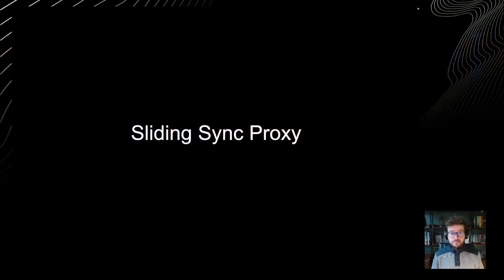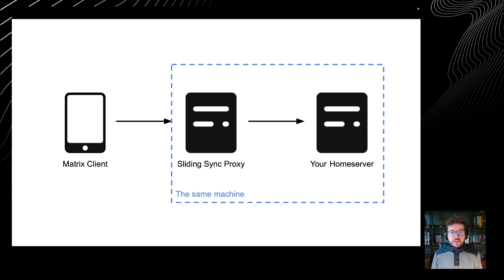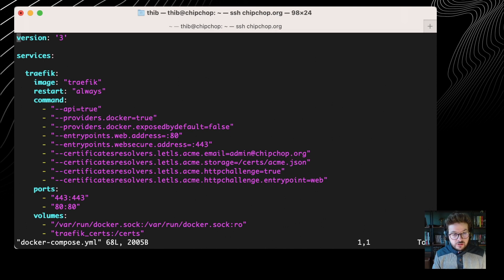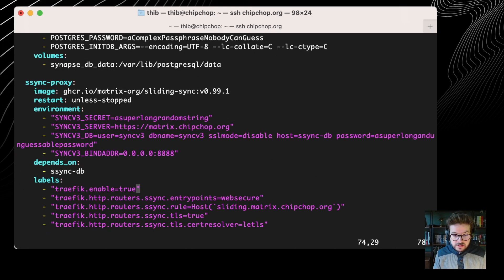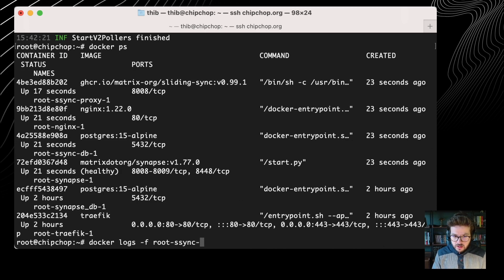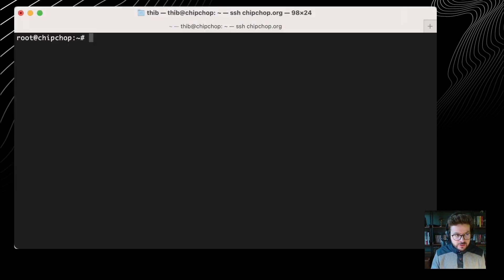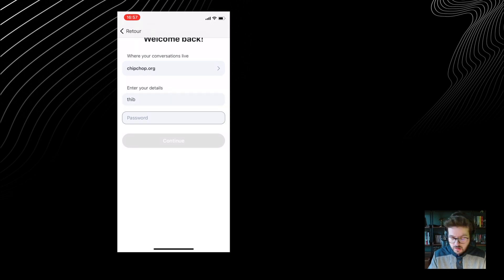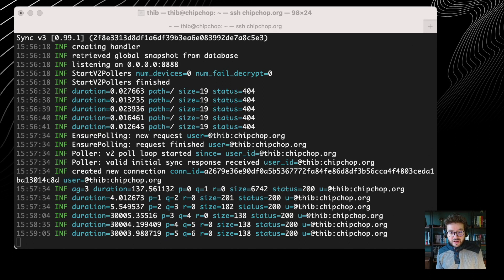Matrix Tutorial #7 — Getting Ready for Sliding Sync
You can't wait for Sliding Sync and Element X to be released? We can't either. The public TestFlight of Element X is going to be announced in In the meantime, get ready by deploying your sliding sync proxy!

Support Matrix!